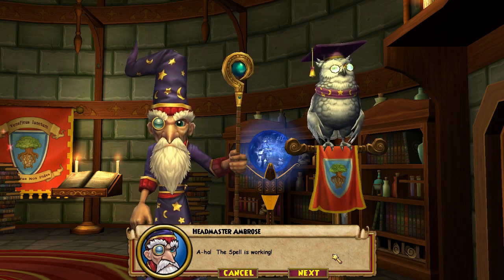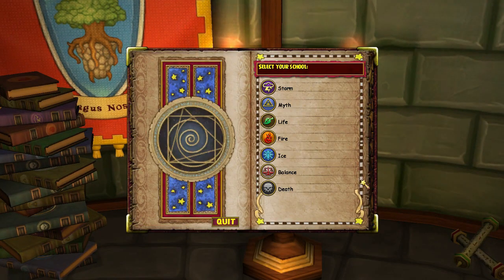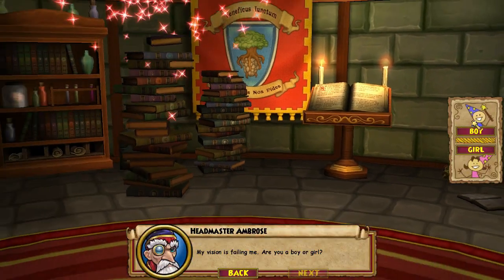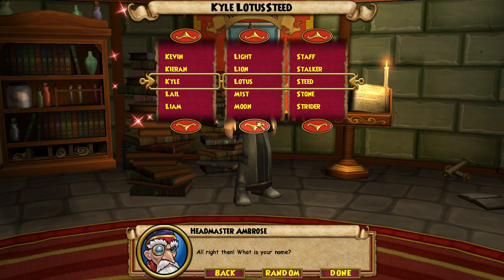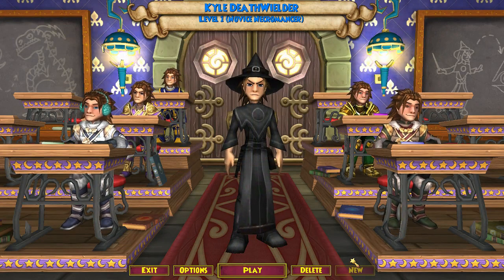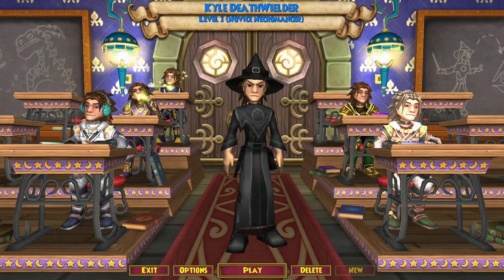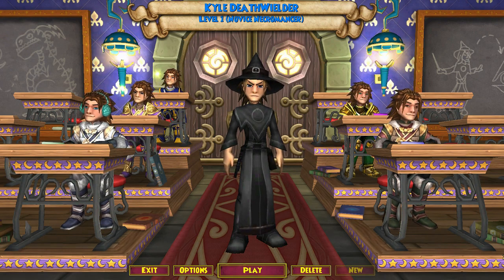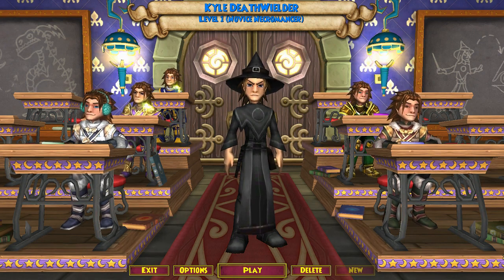Wizard101 Classic Walkthrough! #1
Hope you all enjoy this New Classic Walkthrough!! Let me know your thoughts and opinions about it!! Also if you join the Classic Wizard101 Adventure, let me know in the comments and maybe we could meet up or quest together and maybe I could live stream the experience!!! :D